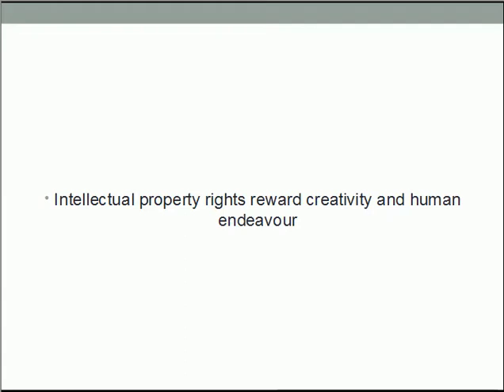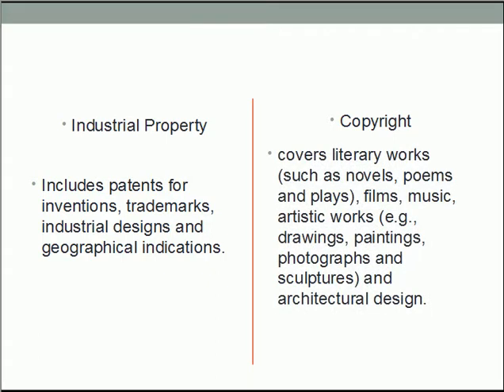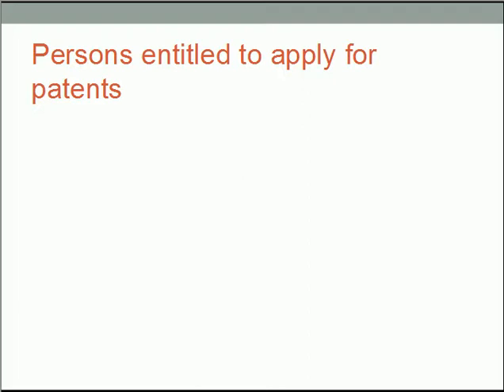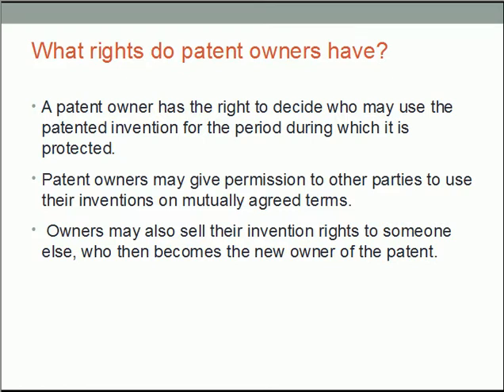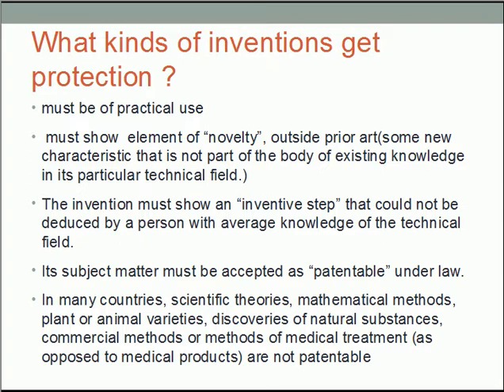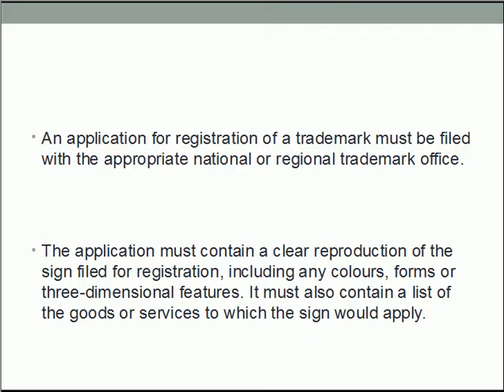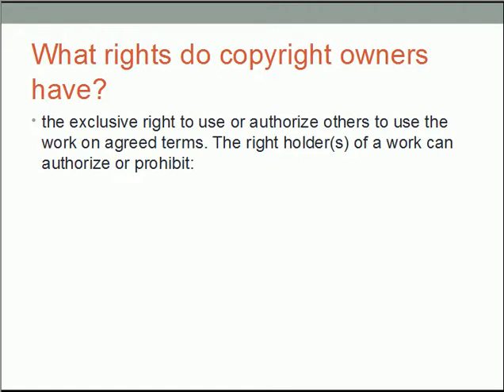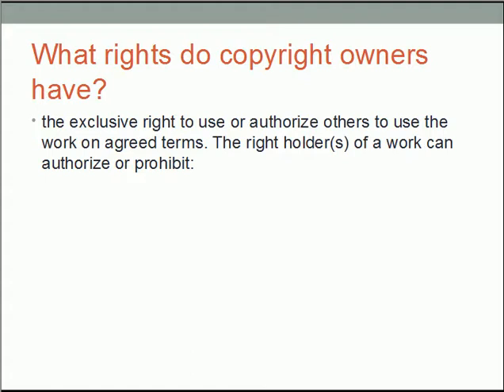Introduction to Intellectual Property Rights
Basics for Patent, Trademark, Copyrights and Industrial Designs